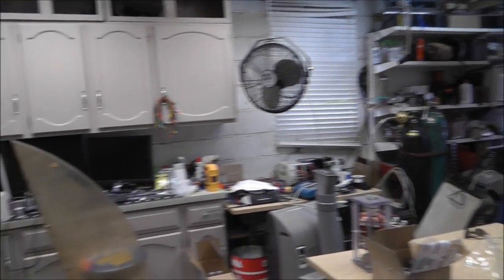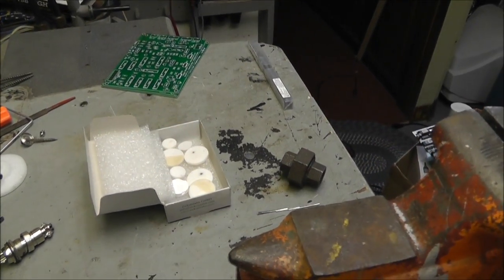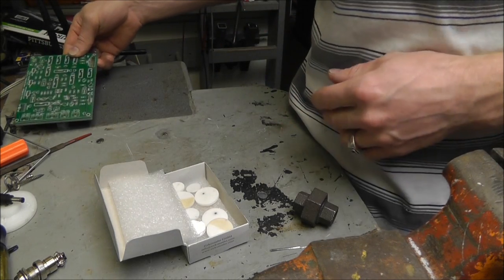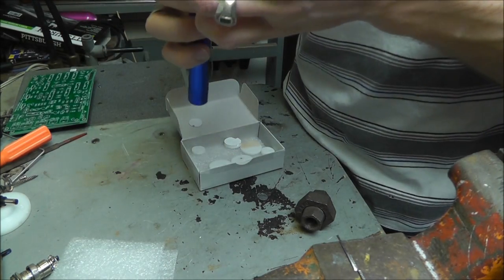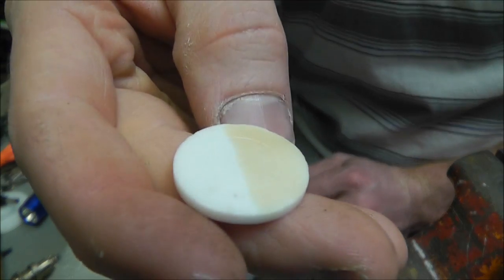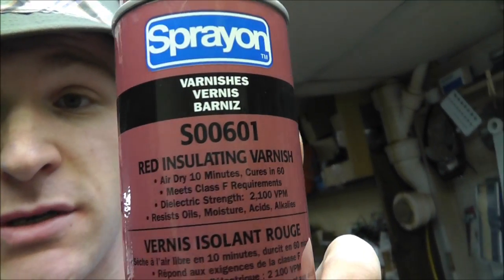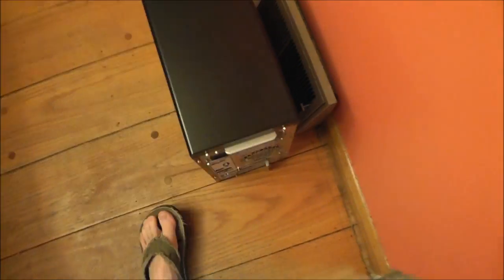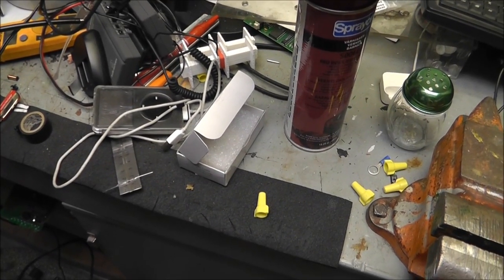Stan's Research Update, Tapered End Mill, VIC PBC 2, & Ceramic Quenching Disks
Please see here for the fabrication of the disks:
that's part 1. watch them all...

God Bless!!!
~Russ